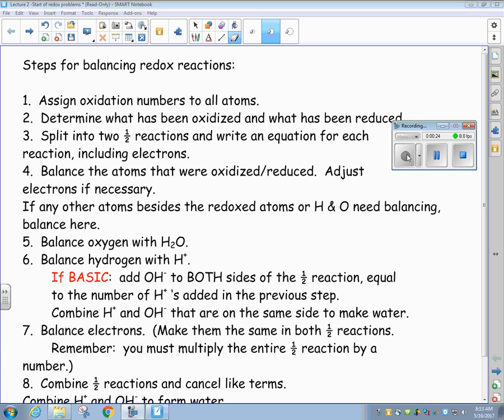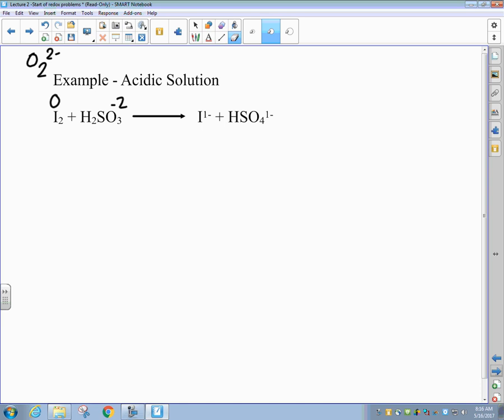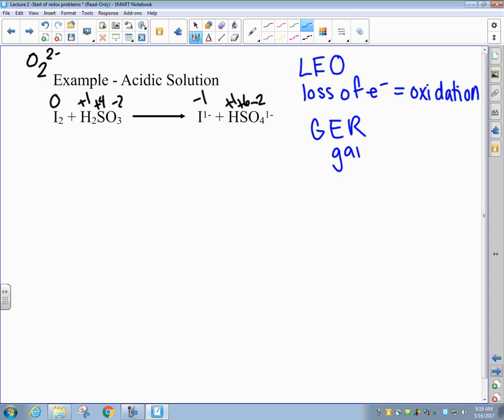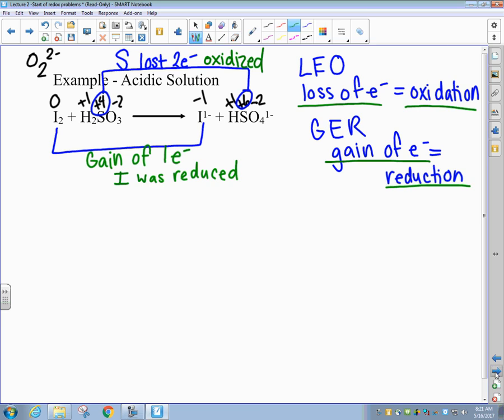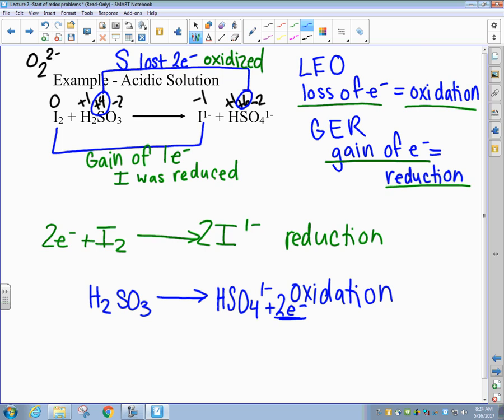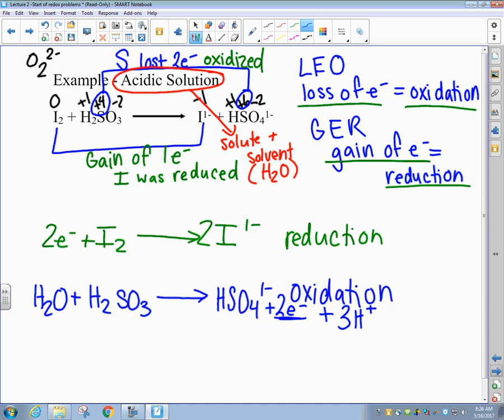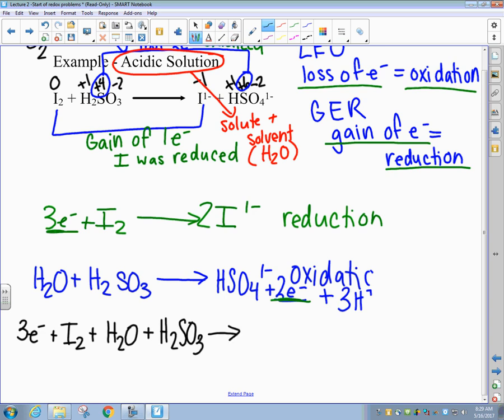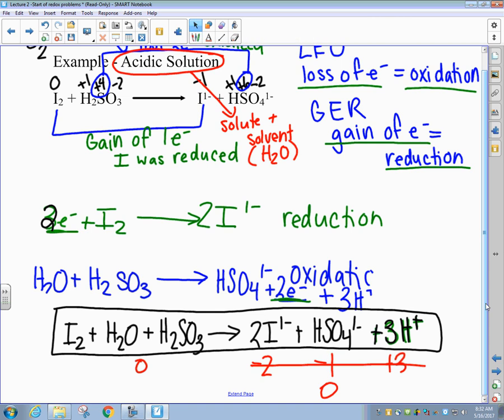lecture 2 acidic solution example